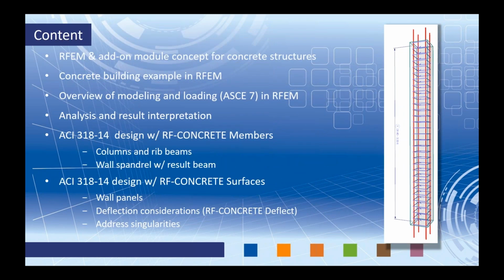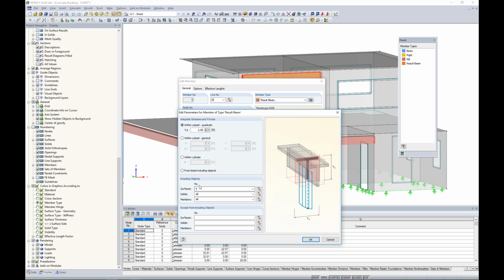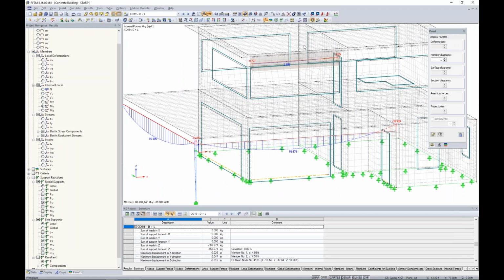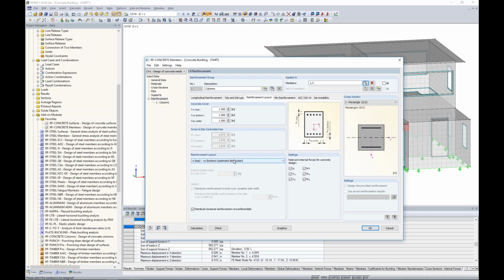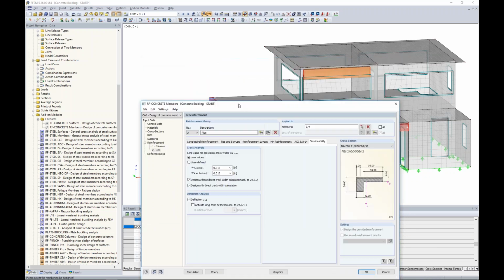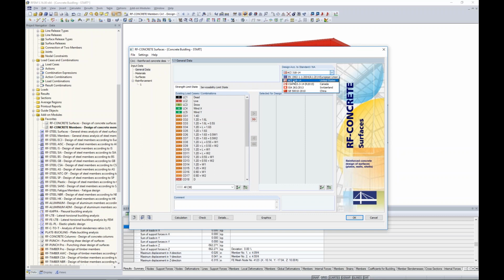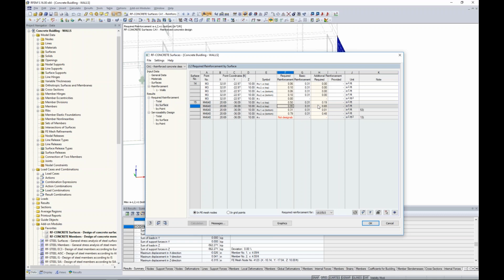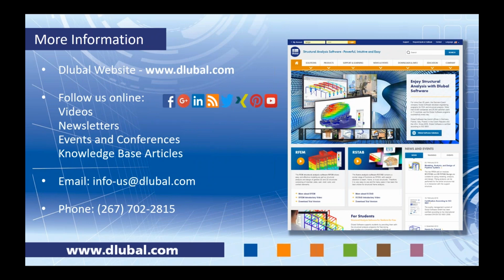Concrete Design per ACI 318-14 in RFEM (USA)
Content:
- Column and rib member design in RF-CONCRETE Members
- Spandrel design above wall openings (result beams) in RF-CONCRETE Members
- Wall and slab design in RF-CONCRETE Surfaces